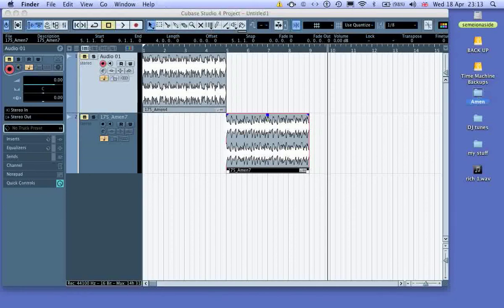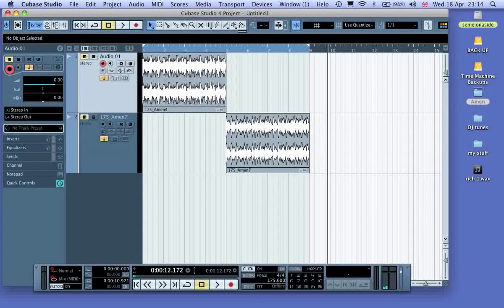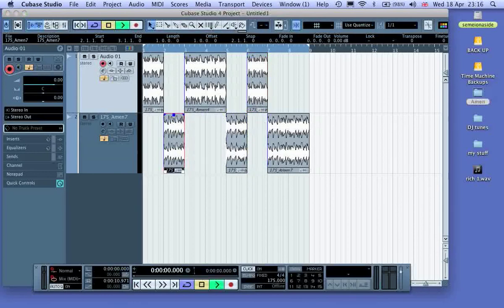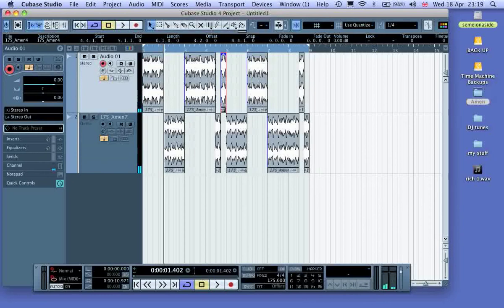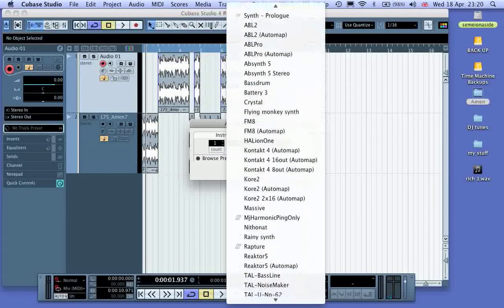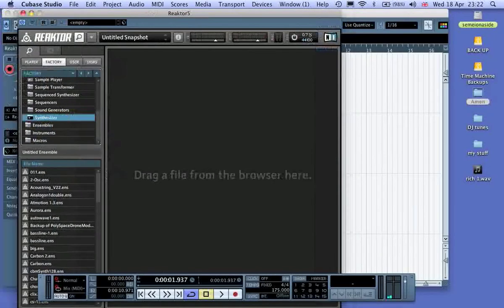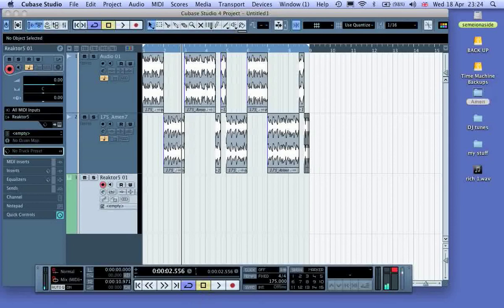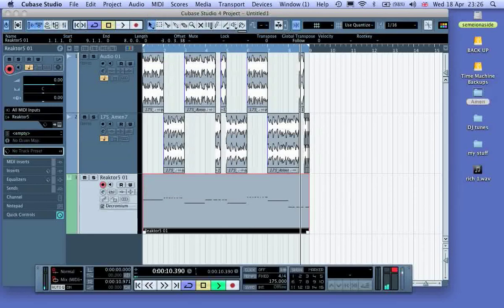Cubase 3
Our easy guide to Cubase - part 3